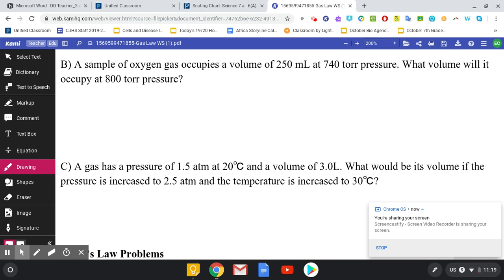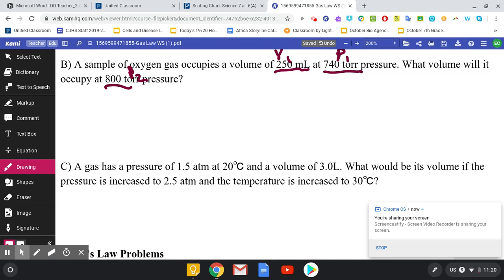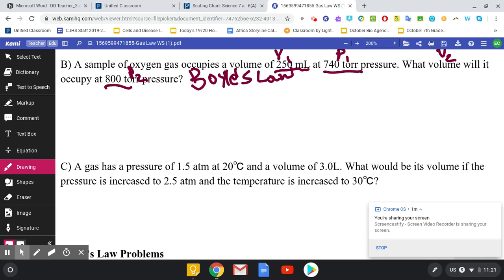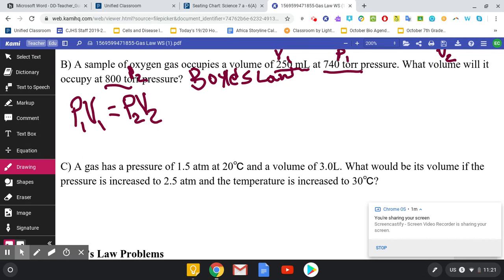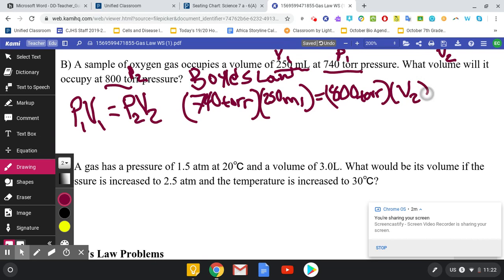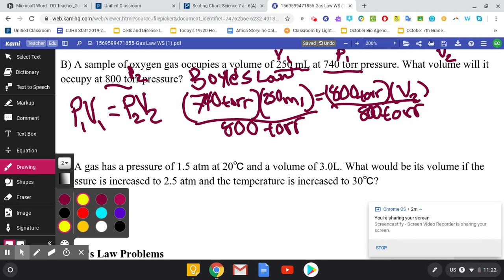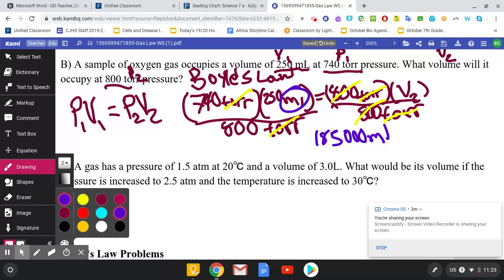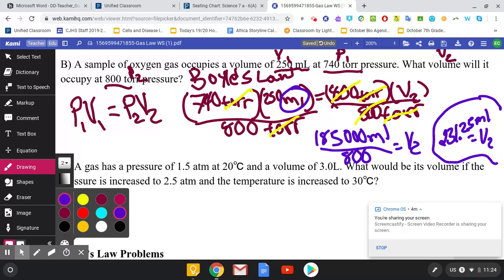Gas laws Class Example B- Boyle's Law